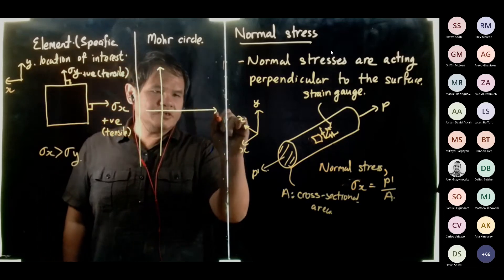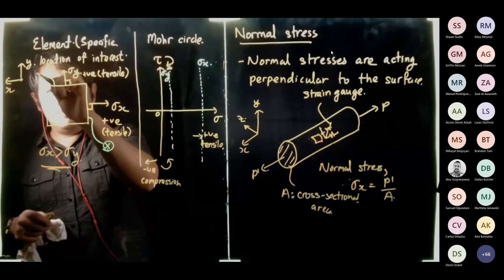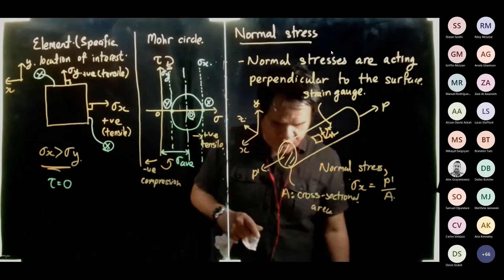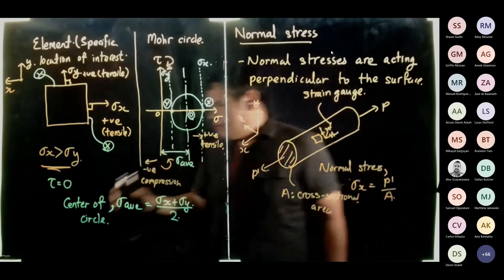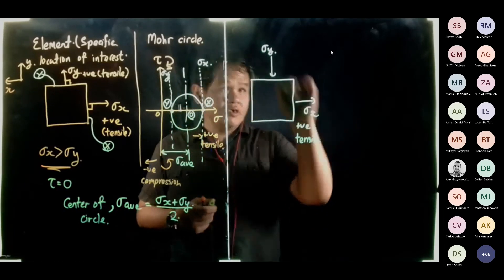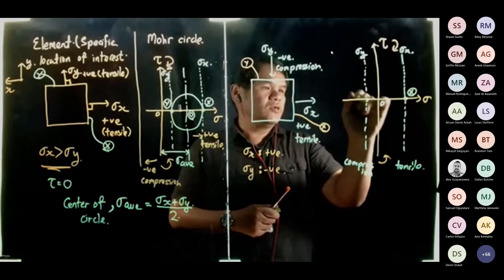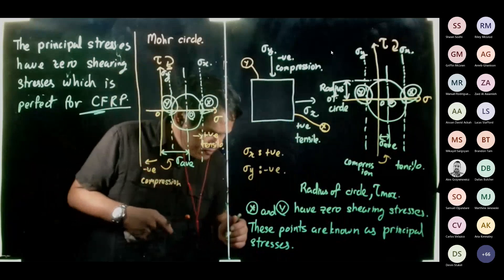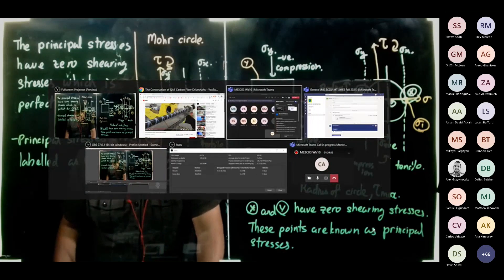Wk10 CFRP Mohr P05